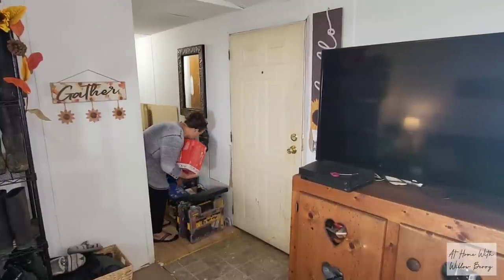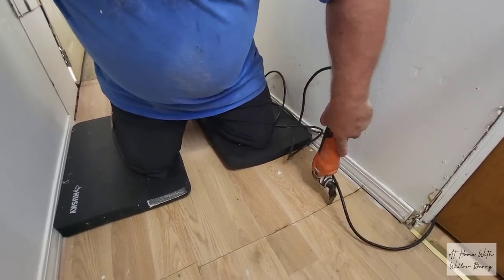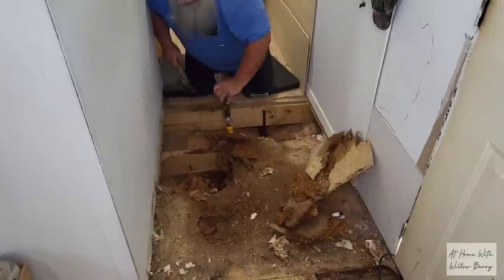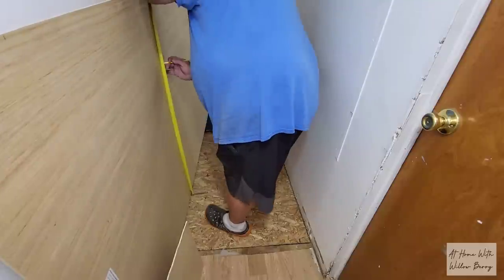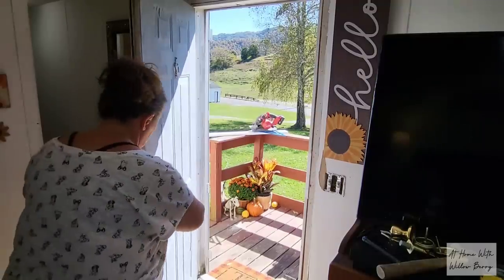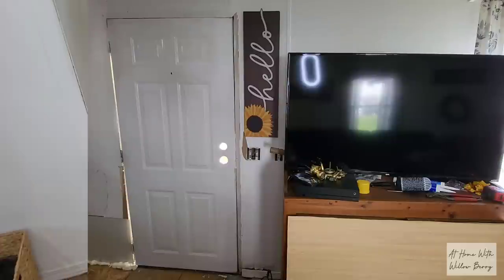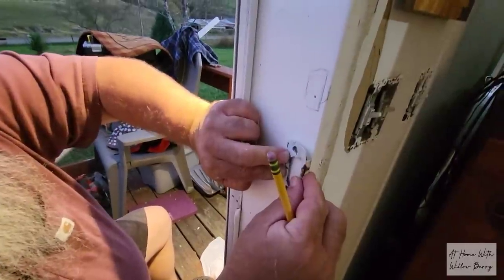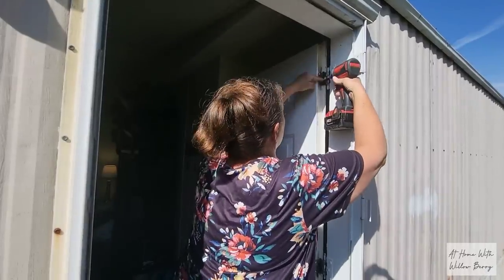1996 Single Wide Mobile Home Renovations / Replacing the subfloor / Mobile Home Living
Hey Y'all! Whose ready for a new renovation video? We are repairing the subfloor and painting the front door. Hope to see you down in the comments. ❤️ Valerie